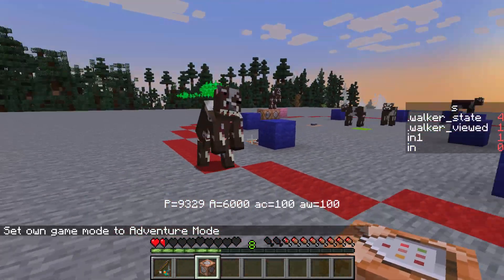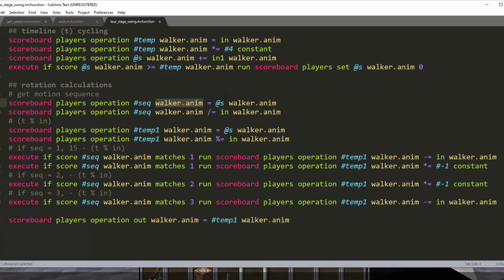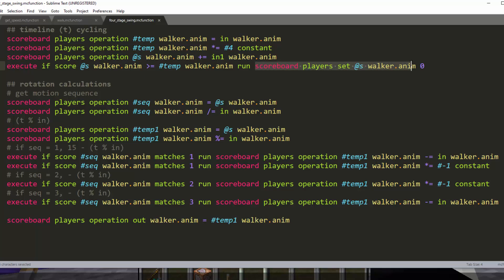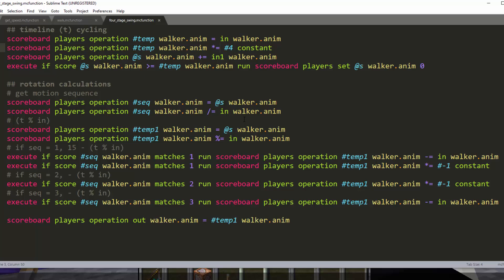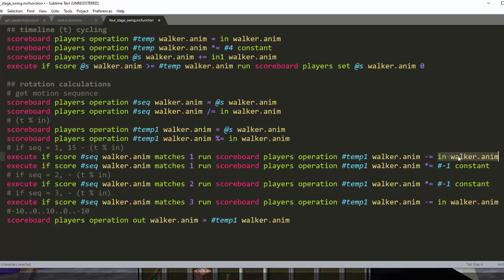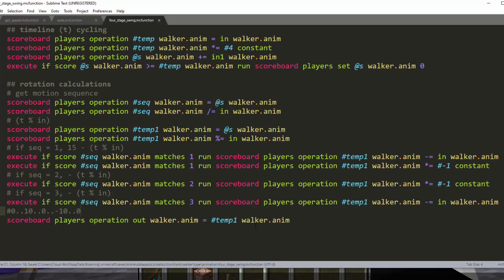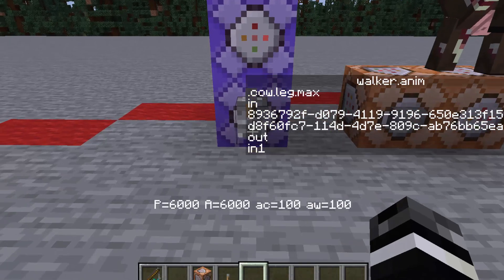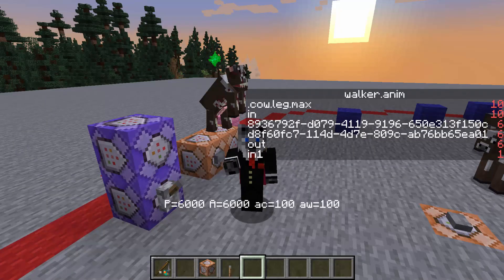Minecraft Walk Animation Function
A function that outputs scoreboard values used to animate walking / running.